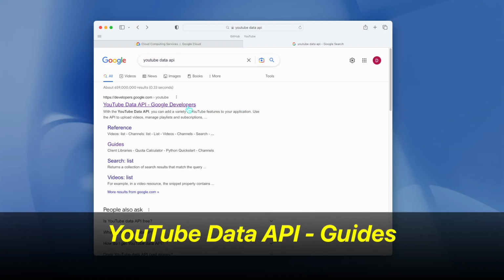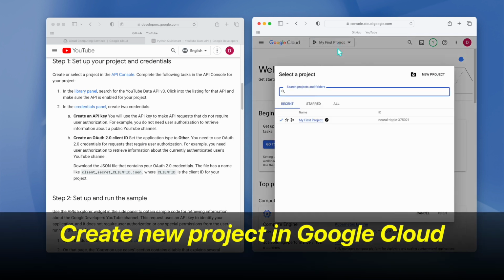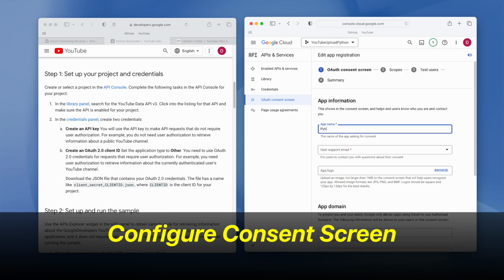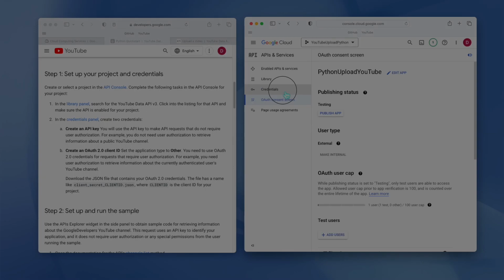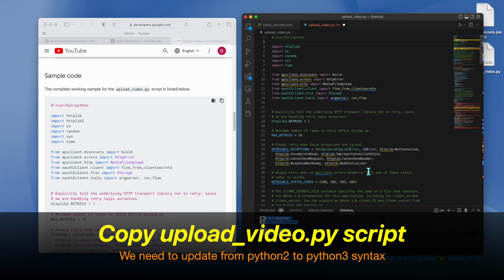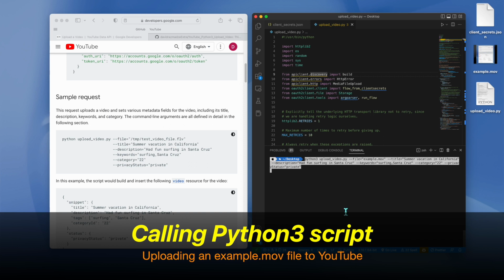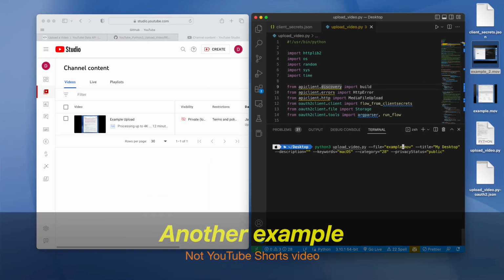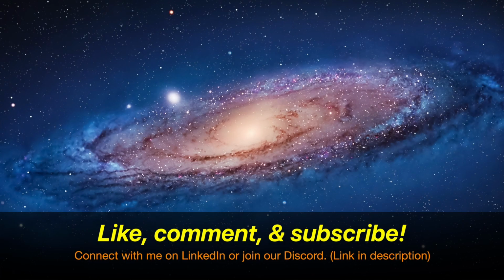How to Upload YouTube Videos with Python (YouTube Data API Tutorial)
Learn how to upload YouTube videos using Python and the YouTube Data API in this step-by-step programming tutorial.

In this video, I'll show you how to use Python to upload videos to YouTube programmatically. You'll learn how to work with the YouTube Data API and build a foundation for automating your YouTube workflow.

Whether you're learning Python, exploring Google APIs, or building a YouTube automation project, this tutorial will help you get started.

What you'll learn:
- How to upload videos to YouTube using Python
- How to work with the YouTube Data API
- How to build a Python script for video uploads
- How to get started with YouTube API integration
- How to use Python for YouTube automation